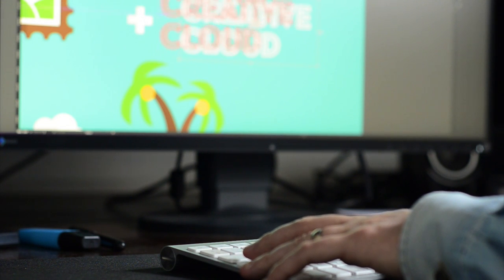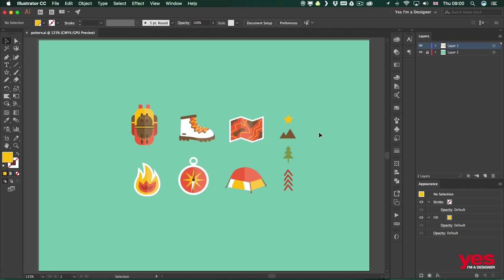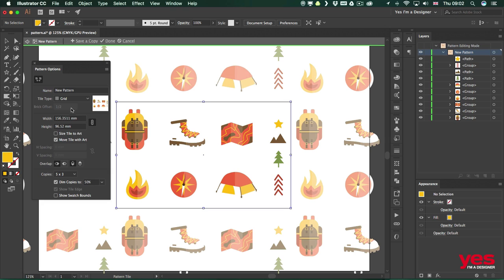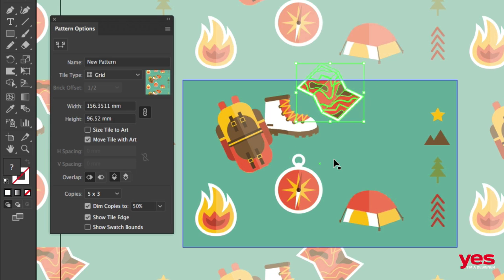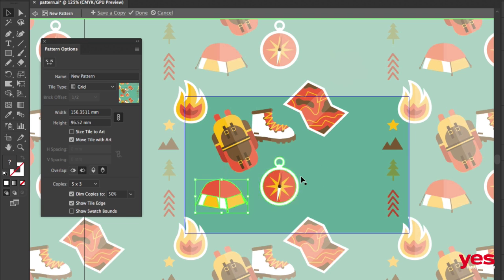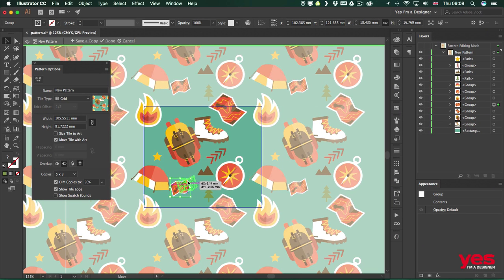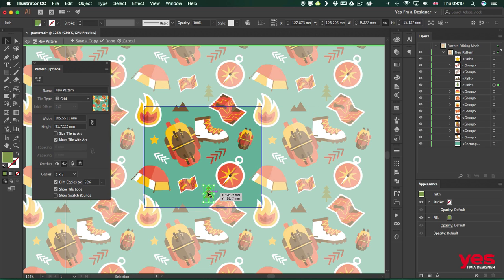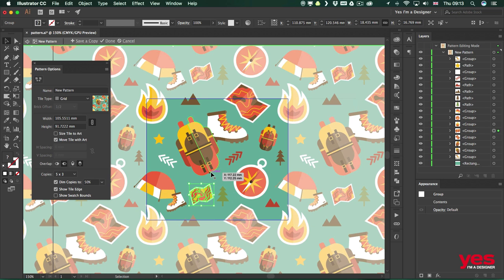Pattern Design in Adobe Illustrator CC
Illustrator is the best tool for creating seamless repeatable patterns that can be applied on product packaging, gift wraps, wallpapers, clothes and so much more. In this video I will explain how to set up a simple but appealing pattern design.

This tutorial is part of a comprehensive online course called Adobe Illustrator CC MasterClass.

If you want to learn more about Illustrator CC, check out my ultimate training course called Illustrator CC MasterClass: